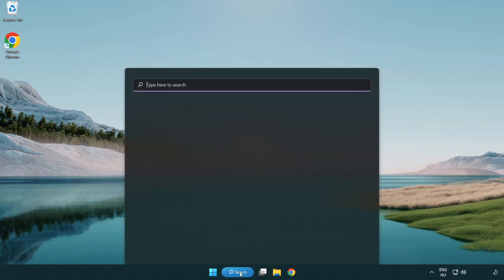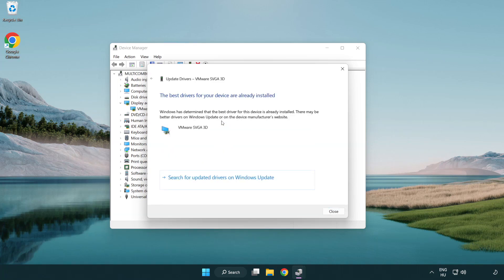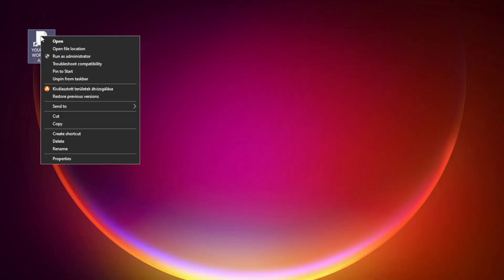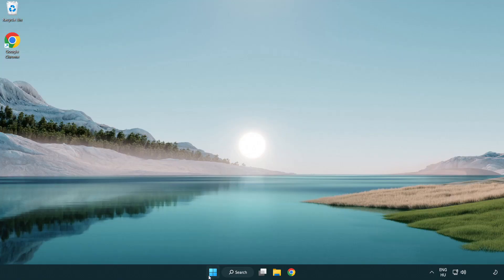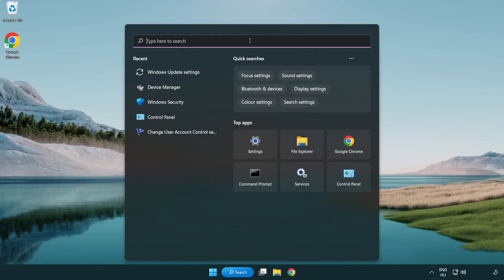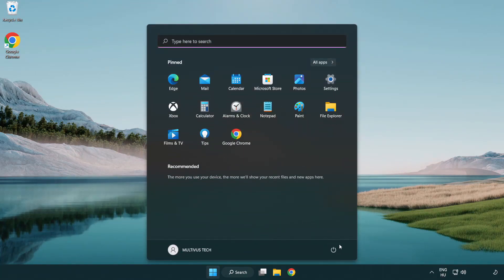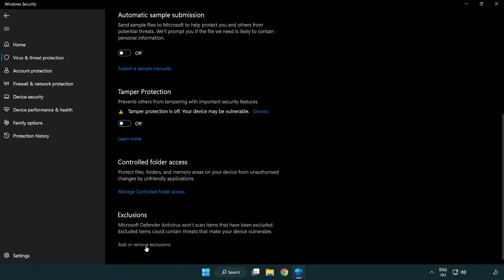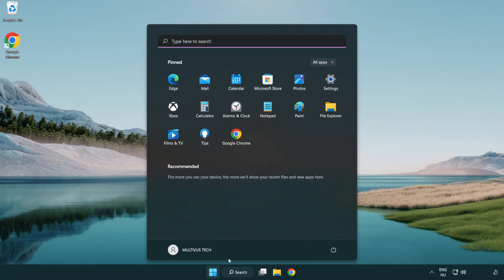How to FIX Sims 2 Crashing / Not Launching!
I'm going to show How to FIX Sims 2 Crashing / Not Launching!